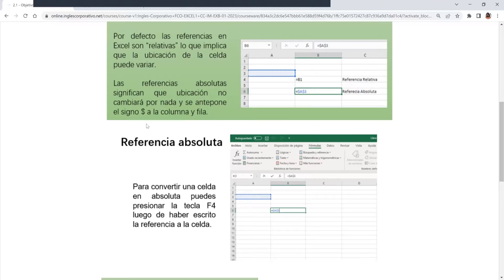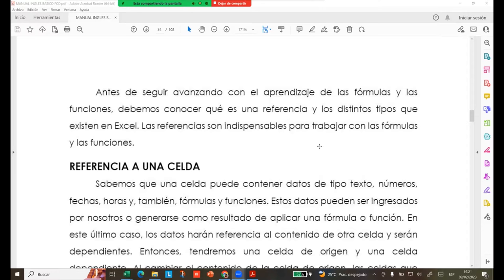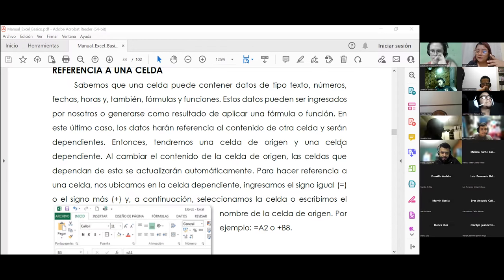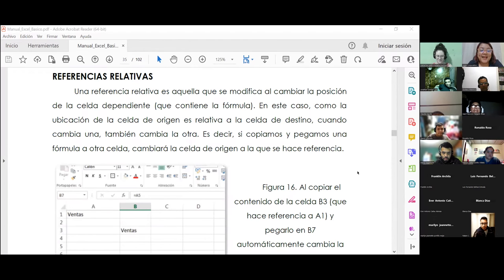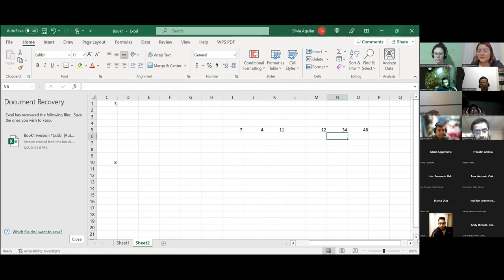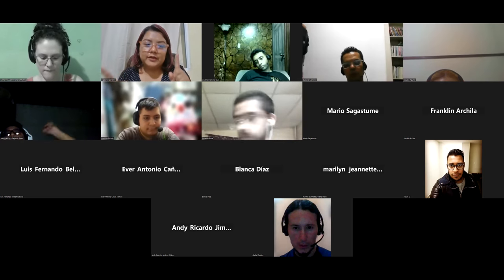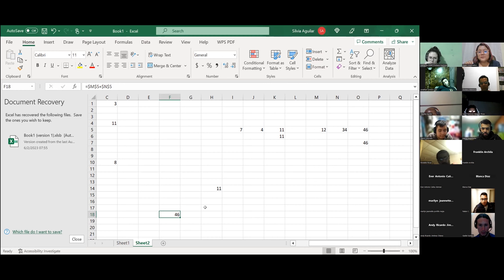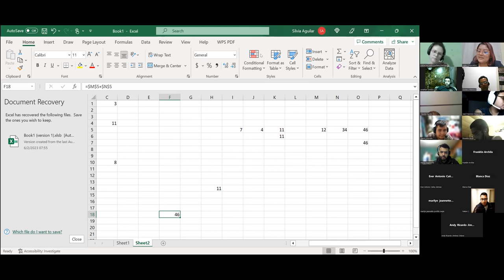SESIÓN 06-09-02-23-29811-8017-0002/2023-GAITAN-REFERENCIAS RELATIVAS Y ABSOLUTAS